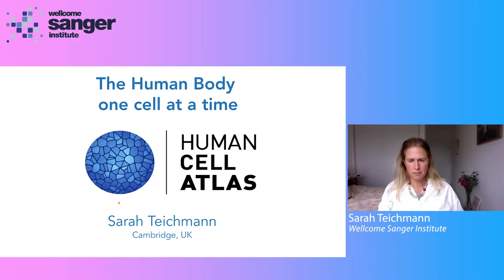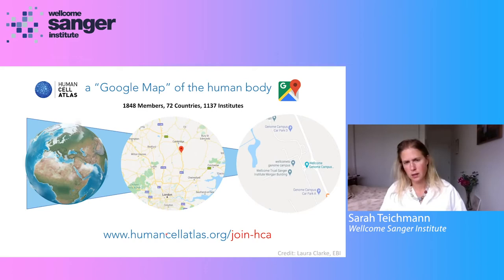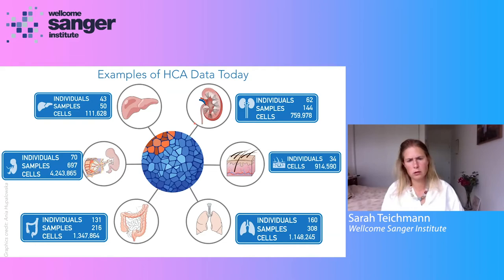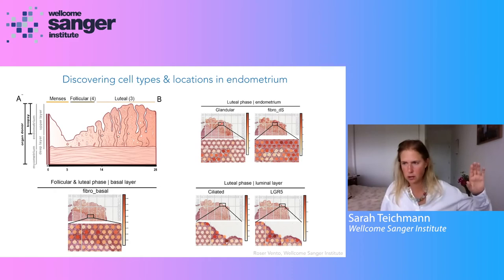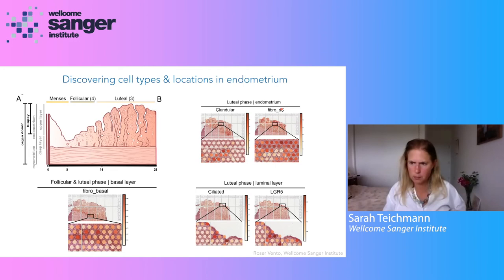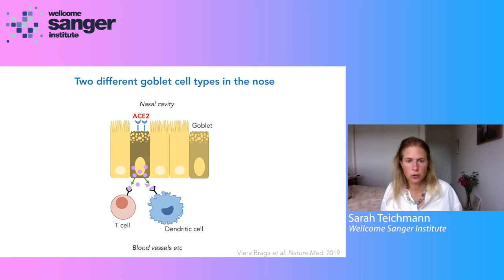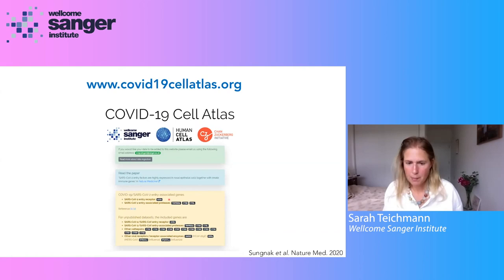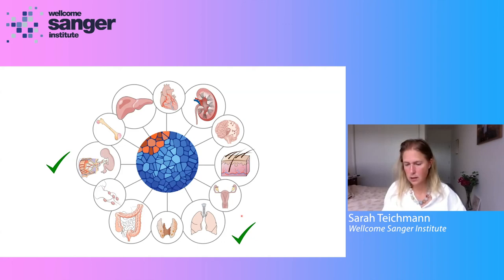Sanger Seminar - Human Cell Atlas: Mapping the human body one cell at a time - Dr Sarah Teichmann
The Human Cell Atlas is an ambitious global initiative aiming to create a comprehensive reference map of all human cells — the fundamental units of life — as a basis understanding human health and diagnosing, monitoring, and treating disease. In this talk you will hear how the Human Cell Atlas is providing unprecedented understanding of human cells and tissue architecture in health and disease including reproductive biology, auto-immune disease and Covid-19 infection.

This talk is one of a series of monthly freely available and open virtual seminars, showcasing how our researchers are tackling some of the greatest challenges in human health and disease.